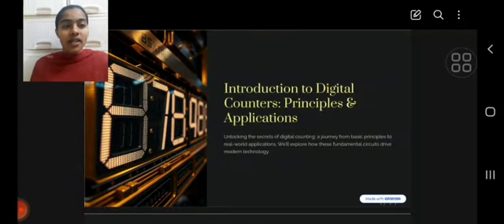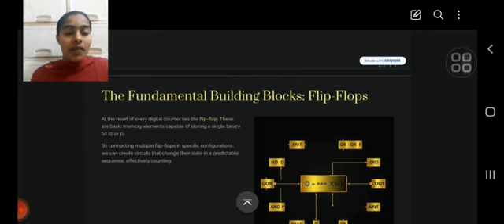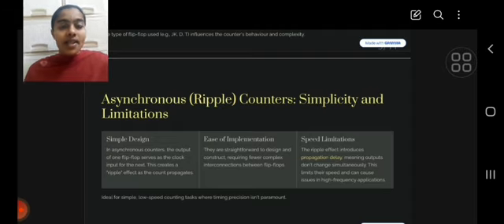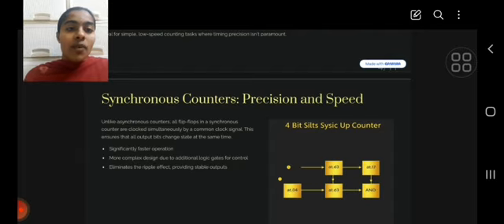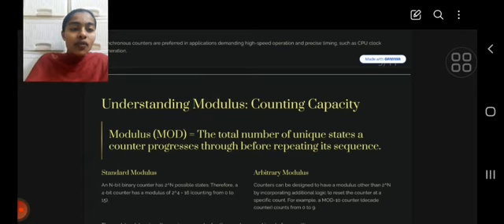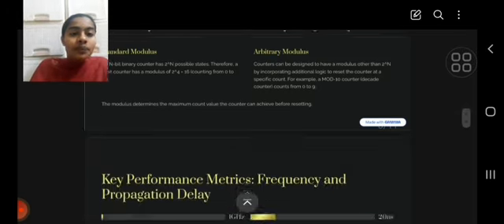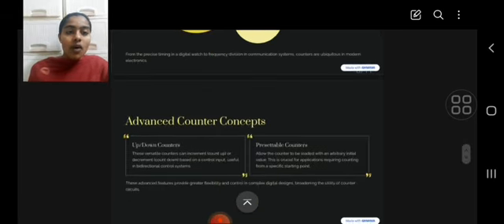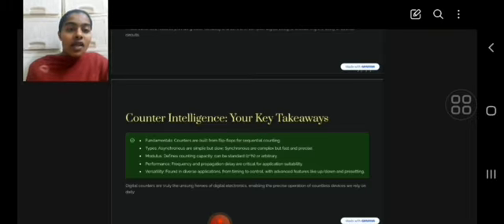Introduction of digital Counters